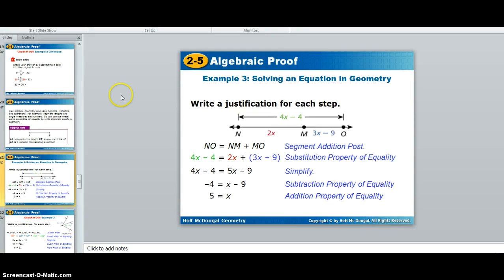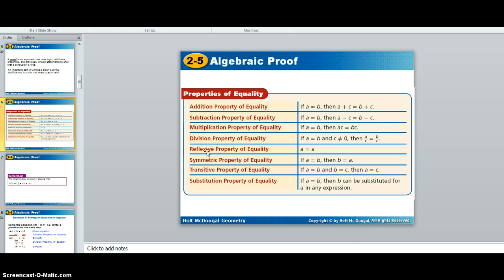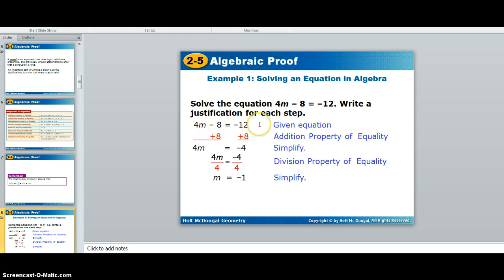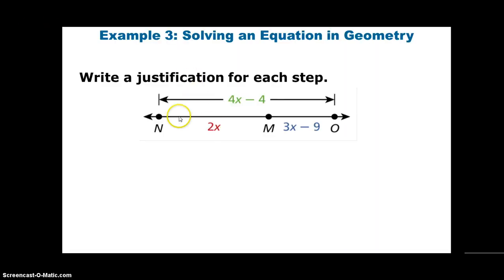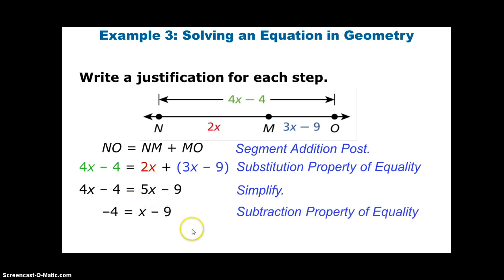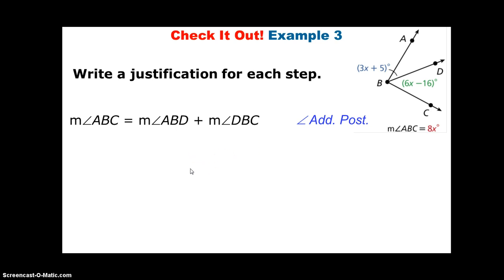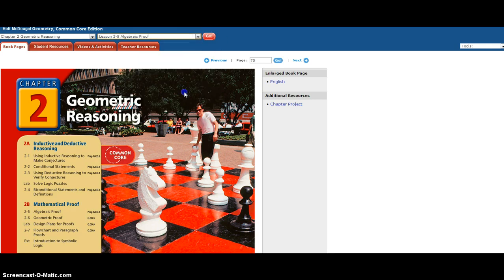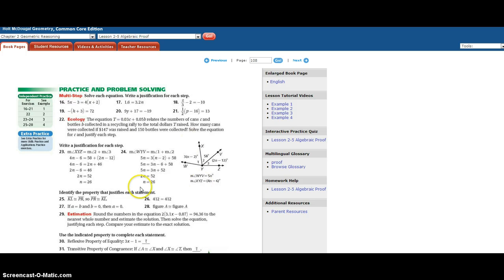Basic idea of Proof for geometry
2.5 in text book